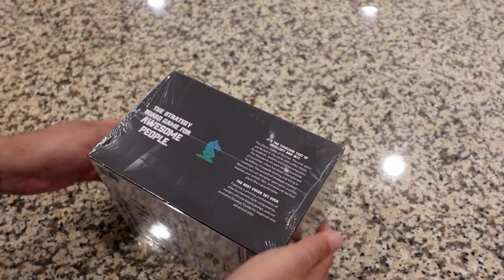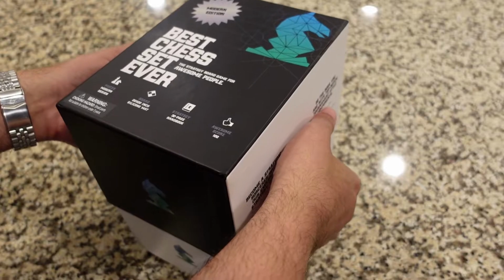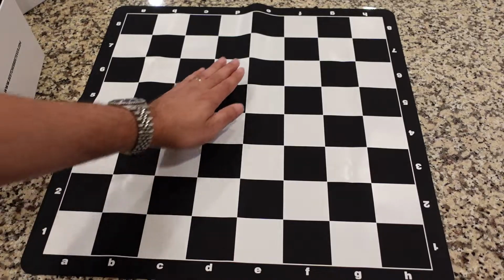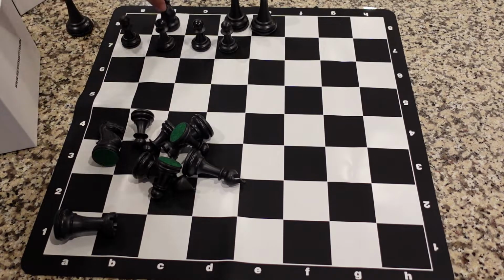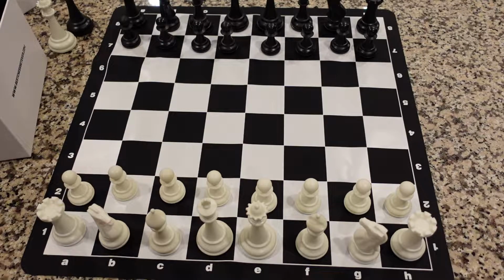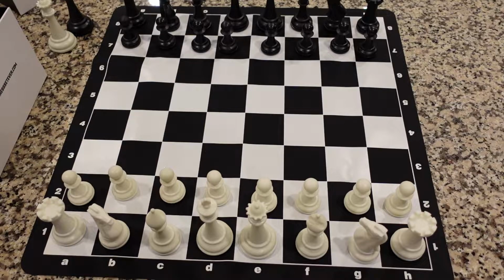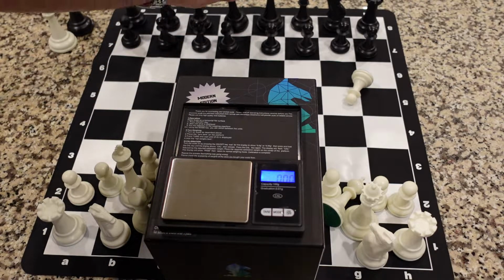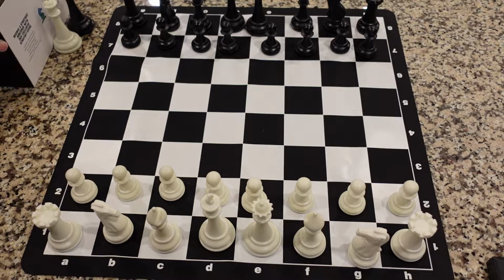The Best Chess Set Ever - Modern Edition, Silicon Board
Links:

1X Weighed Best Chess Set Ever

3X Weighed Best Chess Set Ever

4X Weighed Best Chess Set Ever

Amazon storefront:

Rooking Ending Book:

World Chess Championship Chess set academy edition:

Millennium King Performance:

DGT Centaur: